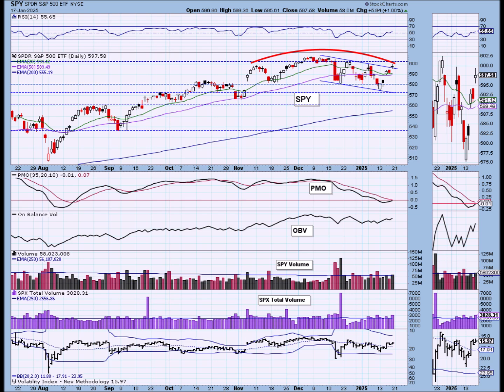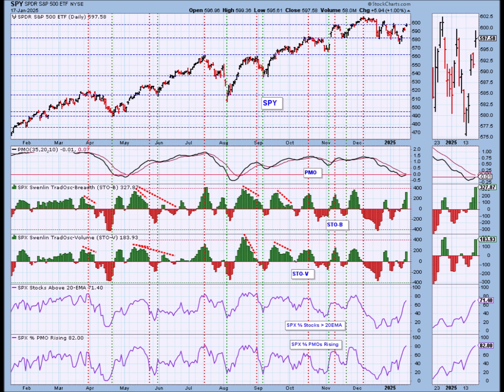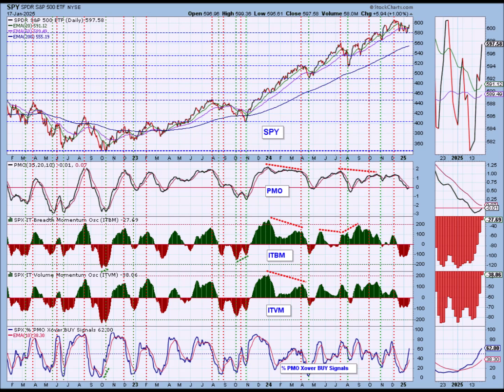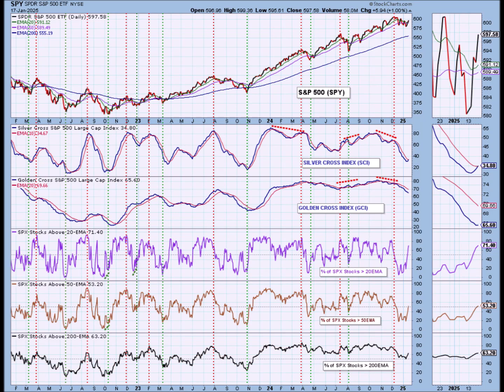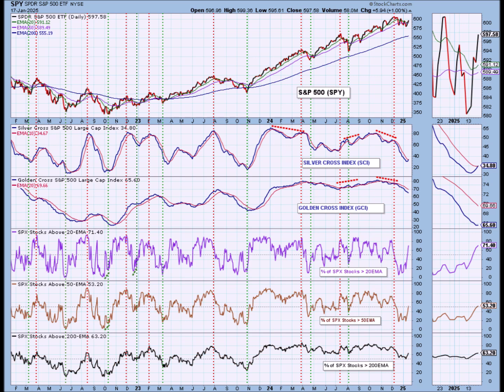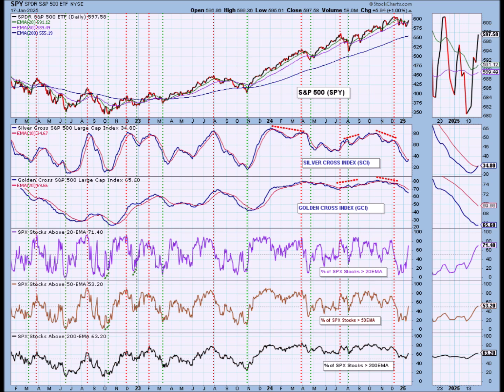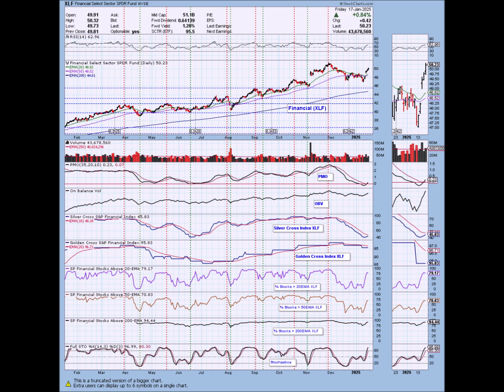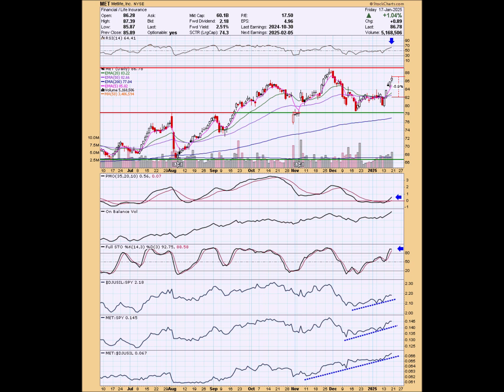"U.S. Equity Markets: The Broadening Of The Advance, Suggests That The Markets Are Going Higher!"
Interview with Mrs. Erin Swenlin/ Vice President & Senior Technical Analyst, DecisionPoint.com
Mrs. Erin  Swenlin discusses DecisionPoint's  technical indicators for the equity markets which suggest that the markets will move higher. In addition,  she also expects the Financial sector to outperform.